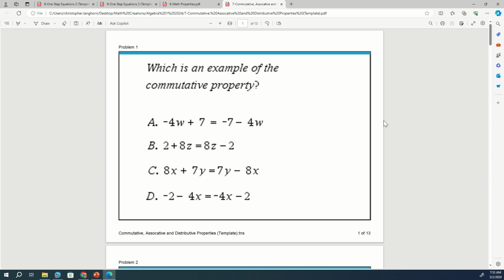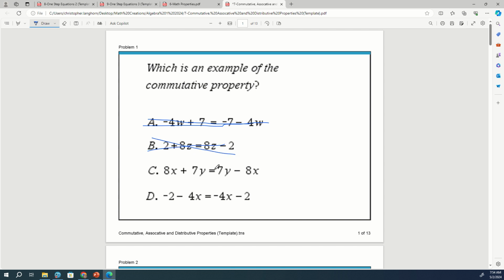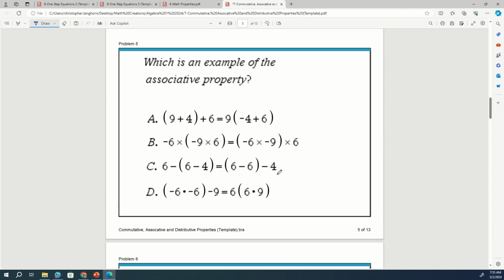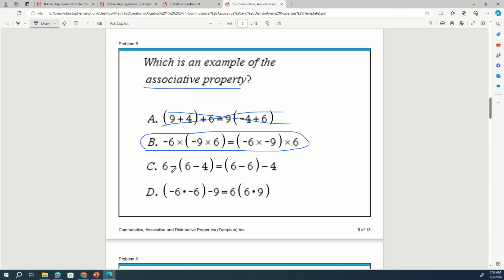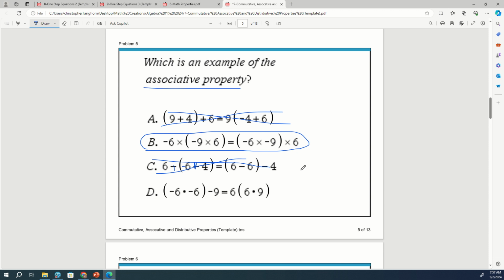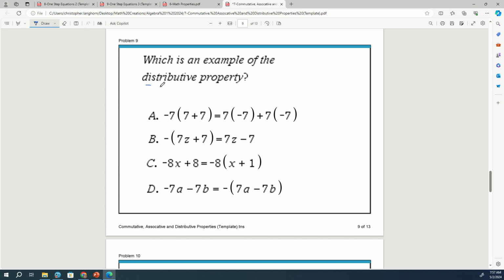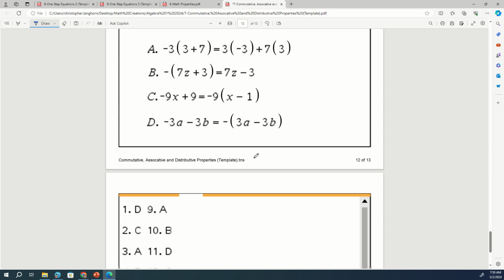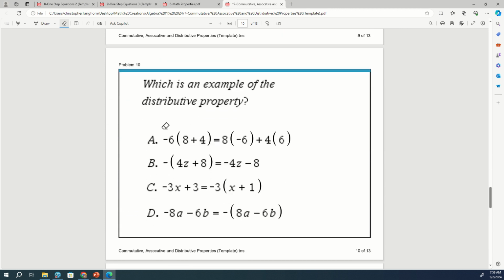7 Commutative, Assocative and Distributive Properties Template